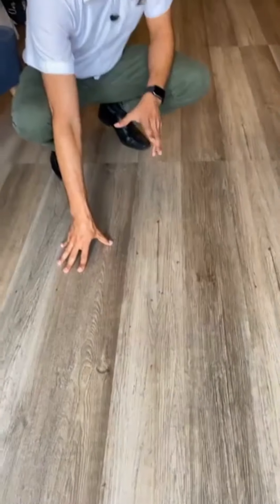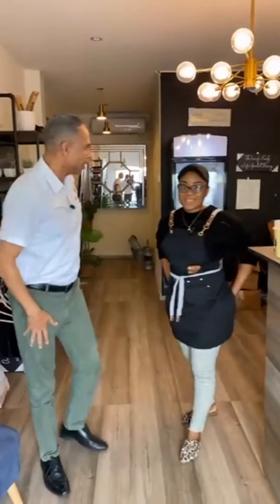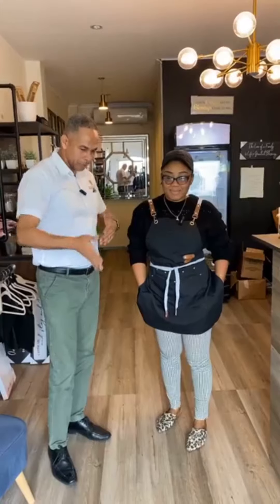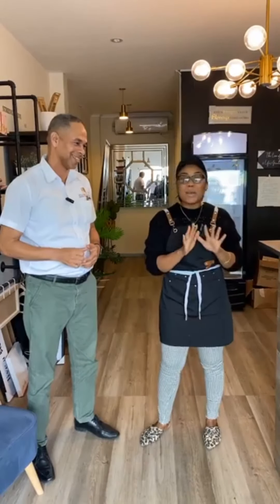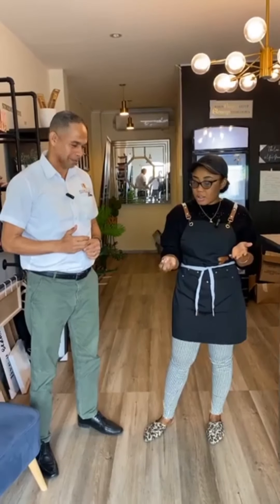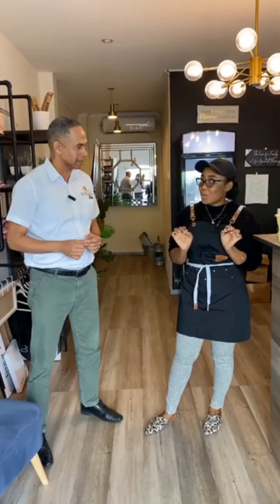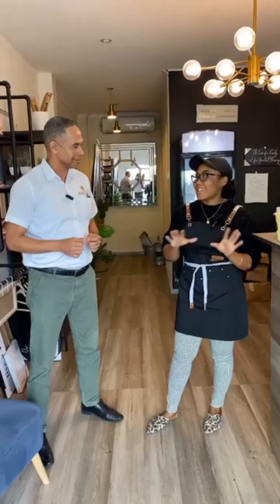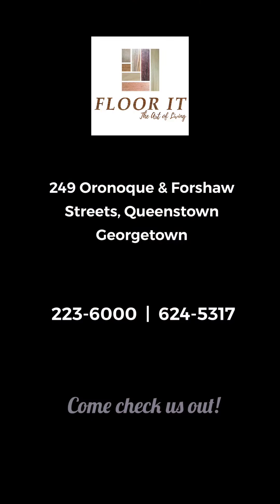SPC Vinyl Flooring Testimonial